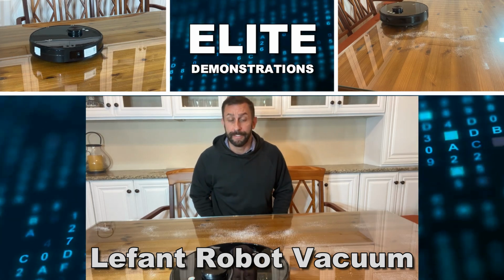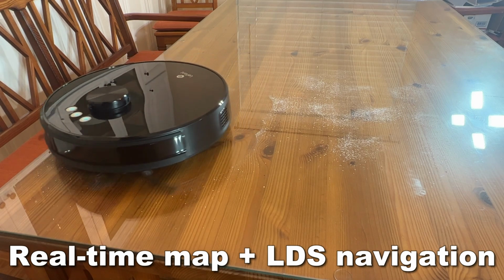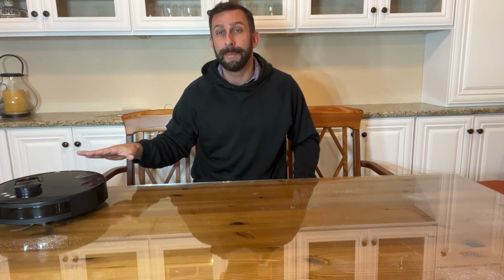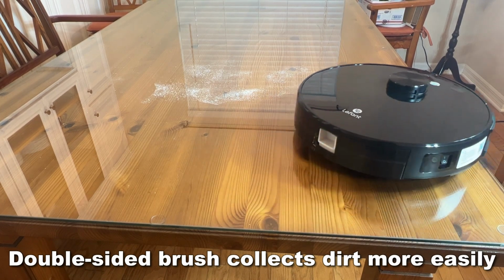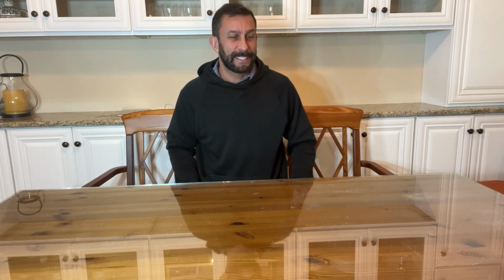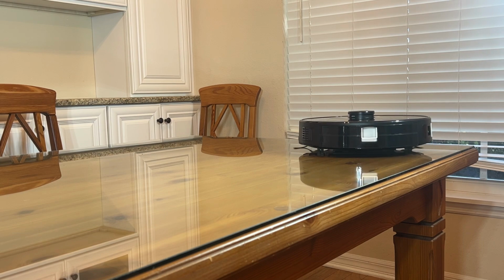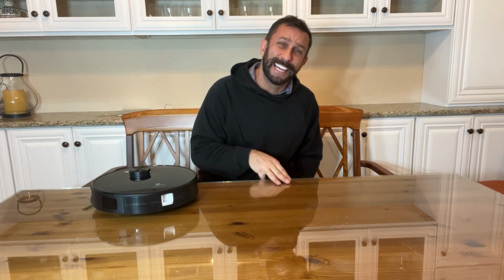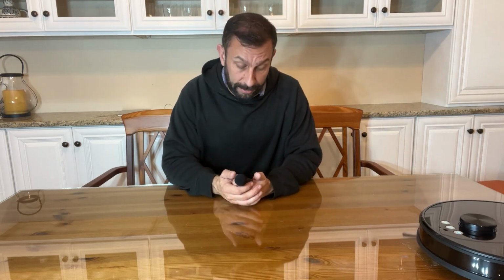Laser Robotic Vacuum Under $200: Lefant LS1 Lidar Navigation, Real-maps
Sold by: Lefant
Code: NXGFEYTZ
Start time: 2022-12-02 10:00 PDT
End time: 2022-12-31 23:59 PST

    💫 [Real-time map + LDS navigation] Equipped with accurate AI algorithm to plan whole house cleaning, more precise positioning and real-time view of the location of the sweeping robot.EVEN, you can buy a full-featured sweeping robot for a cheap price.
    ✅[Double-sided brush collects dirt more easily] To better gather the dirt in front of the body and sweep it into the dust box, we have used a double-sided brush design and a floating roller brush cover made of silicone for the suction opening, which ensures a good fit and does not hurt the floor.
    🔉 [Low noise and small body] The brushless motor is more durable and the sound is soft and not harsh. So it will allow you and your family to nap, watch movies or even meditate without interruption. The sweeper is slim,thickness/size is 19.8% smaller than the industry average.
    📱【Intelligent APP Control】Connect to Lefant APP via 2.4GHz WLAN (5GHz WLAN is not supported), you can view the cleaning path of the robot vacuum cleaner in real time and remotely control the robot vacuum cleaner to charge, vacuum, schedule cleaning, etc. In addition, LS1 robot vacuum cleaner supports Alexa Echo and Google Home Assistant voice control.
    👍【Hand free with big dust bucket】The robot vacuum is equipped with a large 520ml visible dustbin, absorbing lots of garbage steadily without any burden, overflow or secondary pollution, you don't need to clean the dust box often.